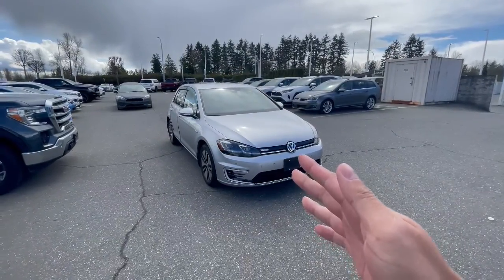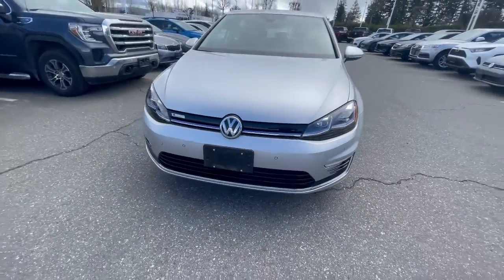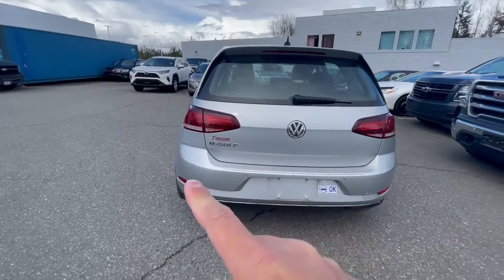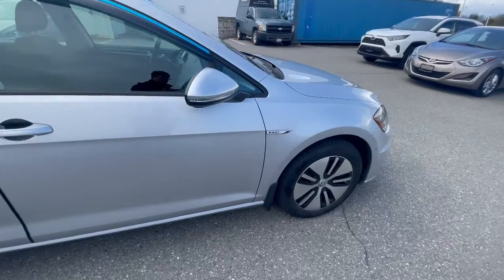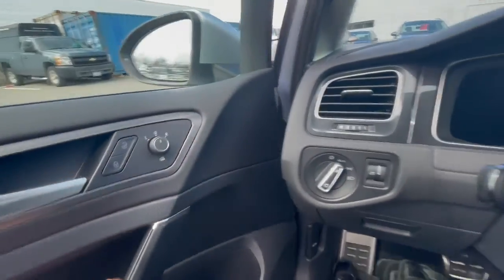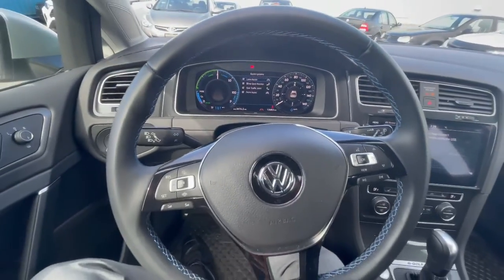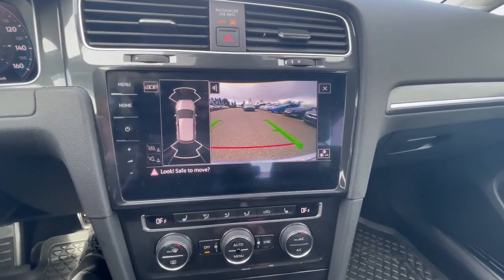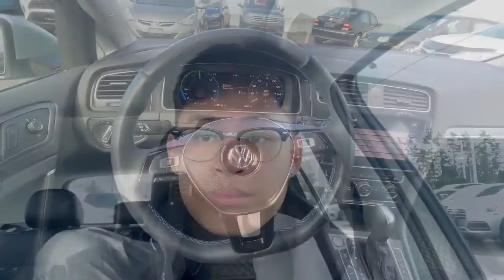2020 Volkswagen e-Golf Walkaround